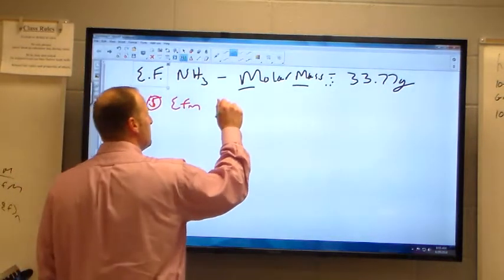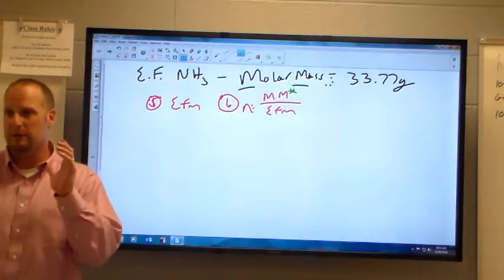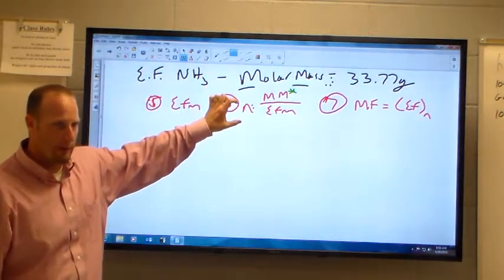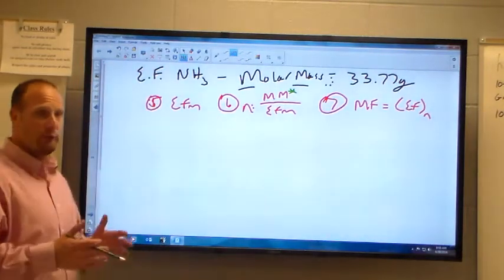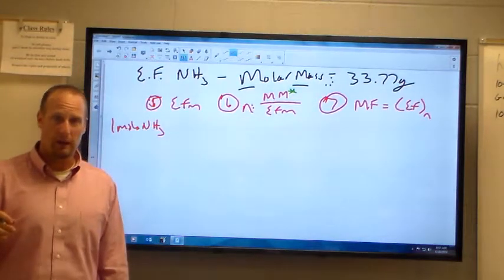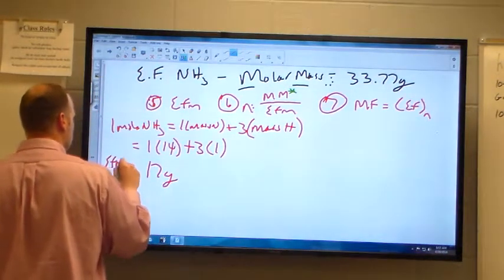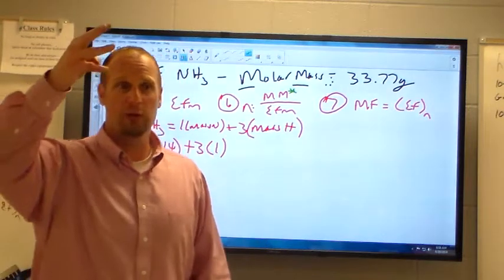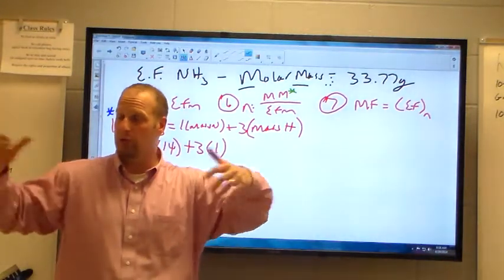Molecular formula #1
You start with a given empirical formula